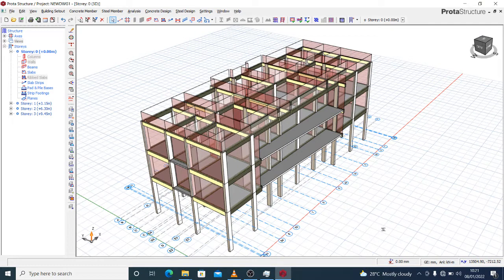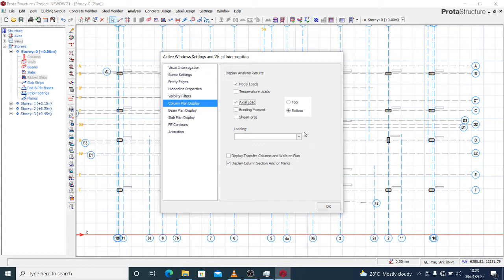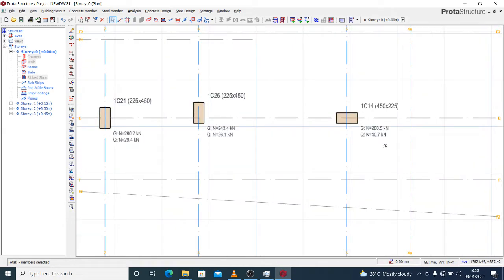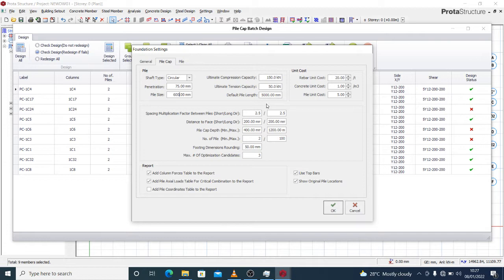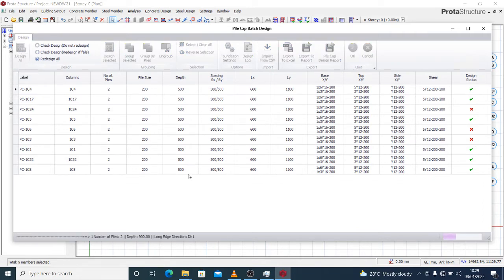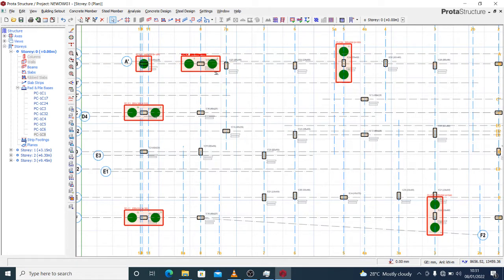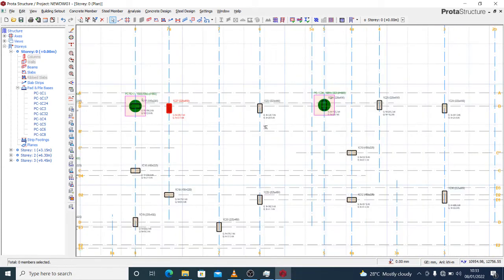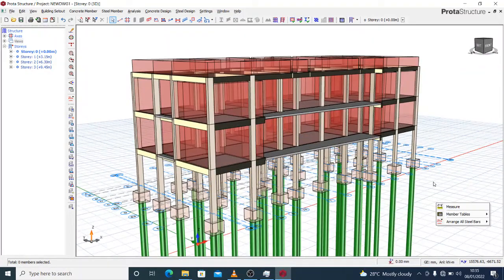FOUNDATION DESIGN WITH PROTA STRUCTURE- PART III (PILE FOUNDATION)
GET TO KNOW HOW TO DEVELOP A PILE FOUNDATION AND DESIGN IT ACCURATELY  IN SIMPLE STEPS